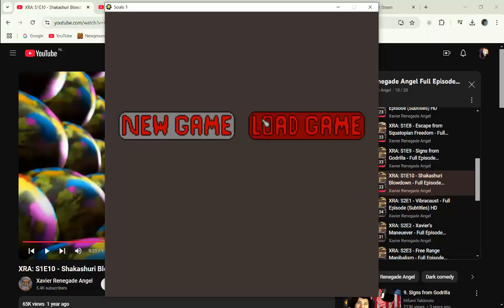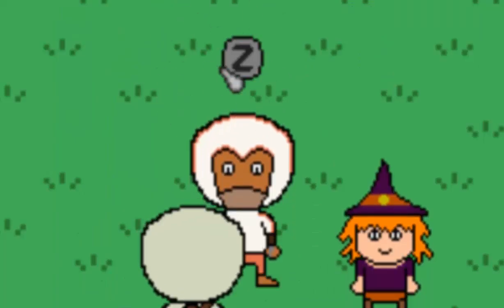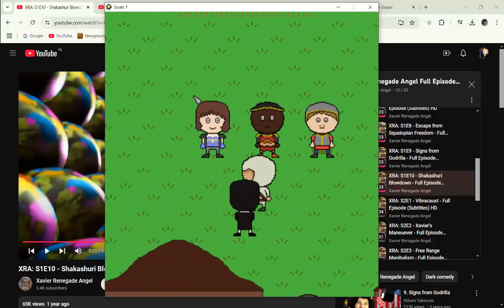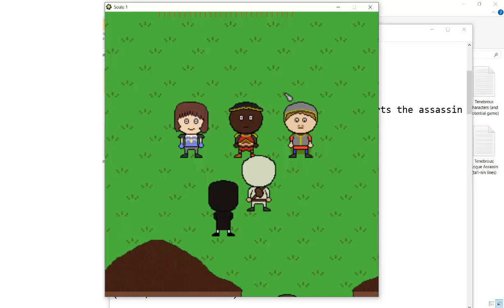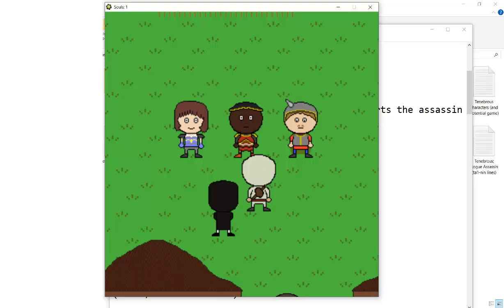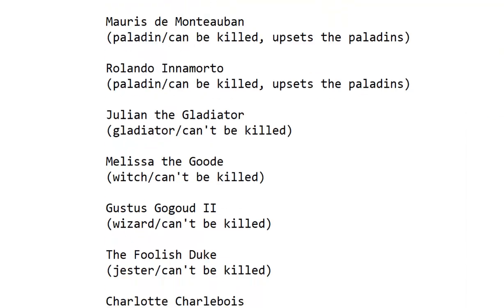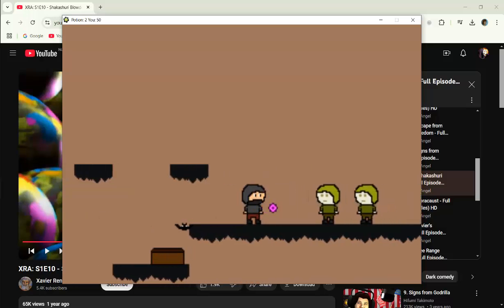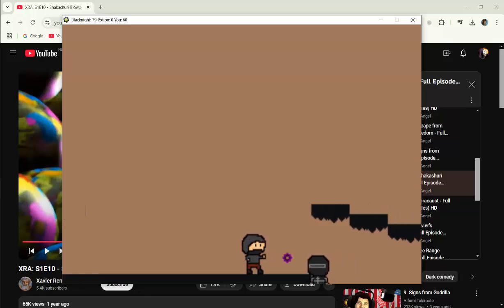Game Devlog - Tenebrous 2 Update